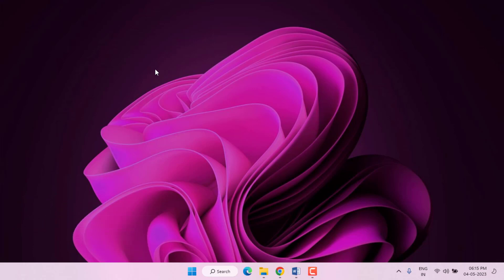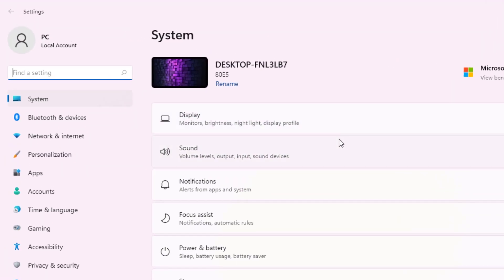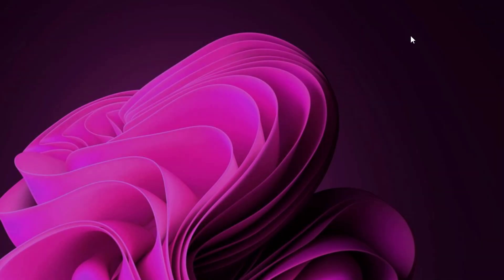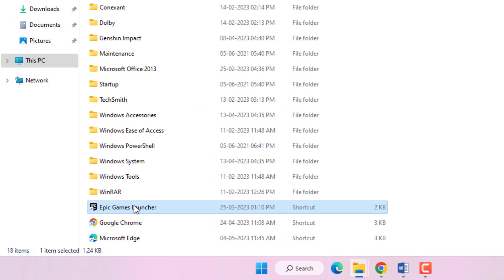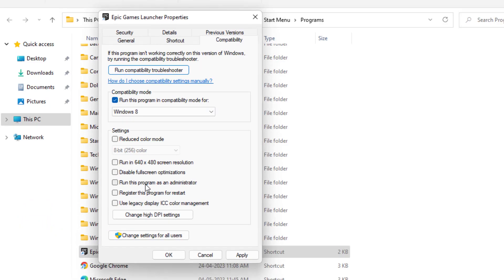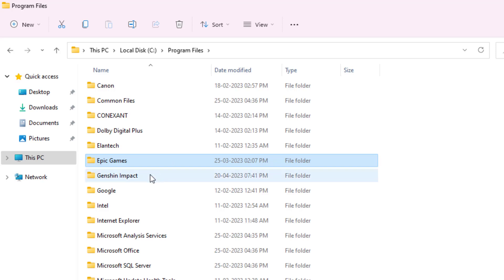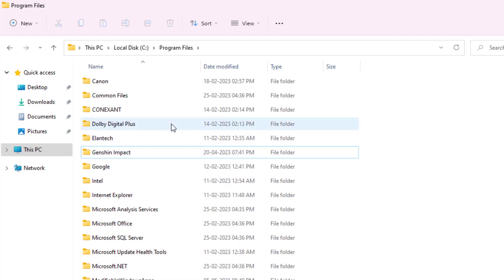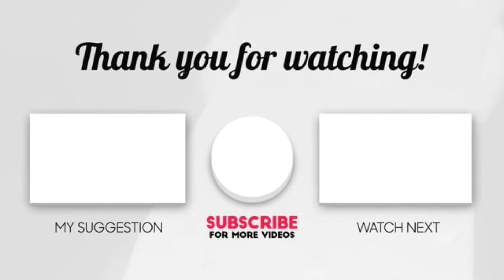How to Fix Epic Games Launcher Error Code LS-0018 on Windows 11/10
How to Fix Launch Failed Epic Games Launcher Error Code LS-0018